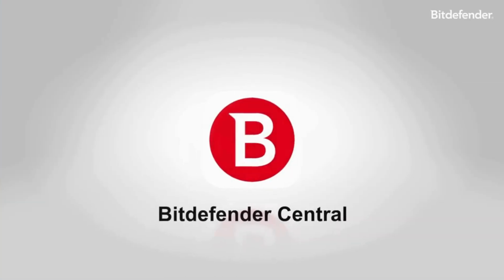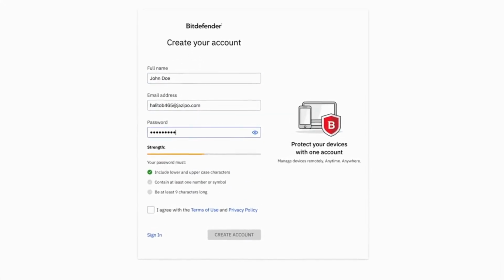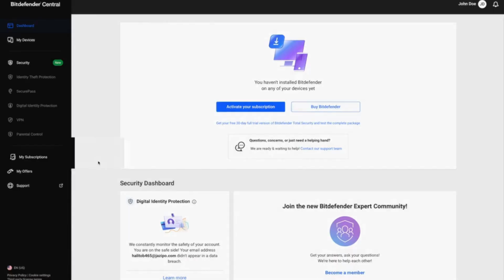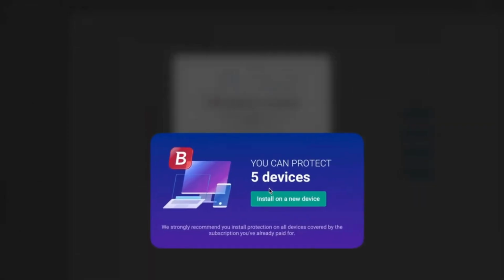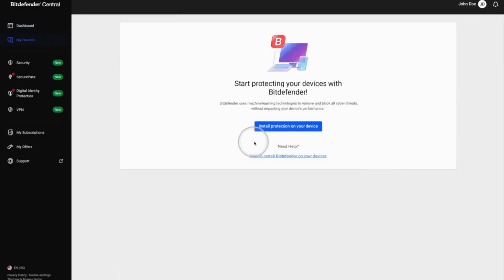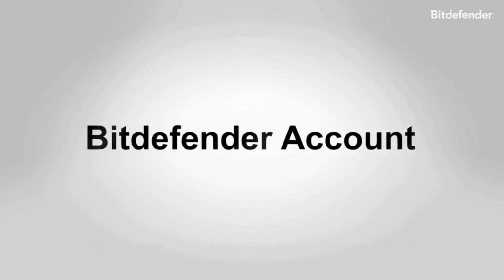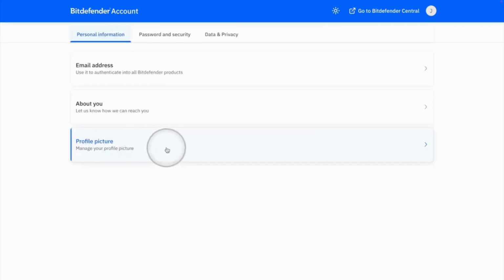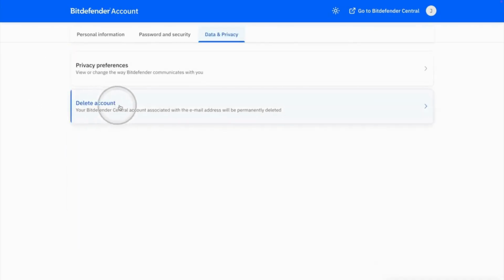How to Create Bitdefender Central Account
In this quick step-by-step guide, you’ll learn how to:
✅ Create your Bitdefender Central account
✅ Activate a new subscription
✅ Install protection on your devices
…all in just a few minutes!

✨Protect your digital life today with Bitdefender Central — your security, simplified.